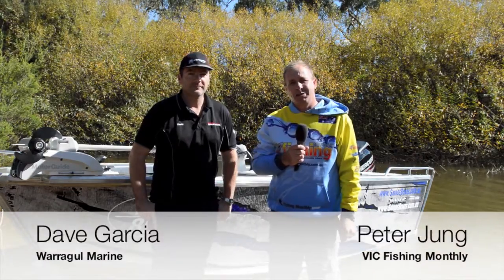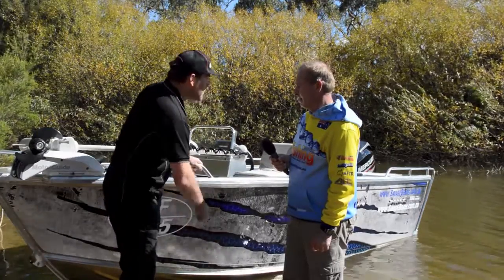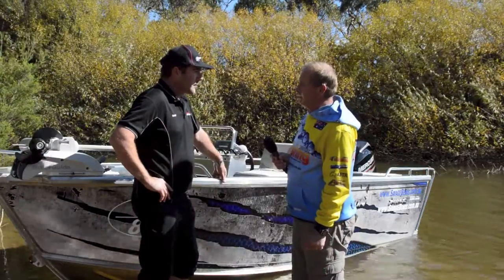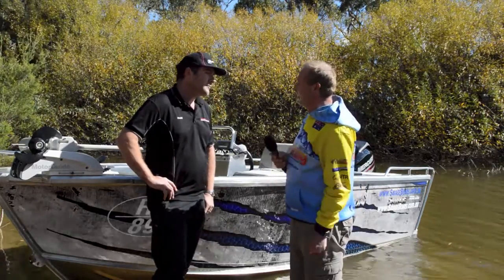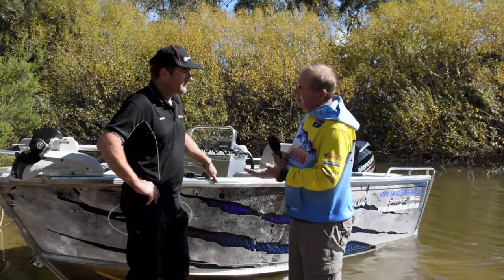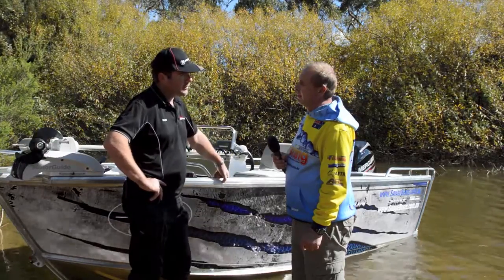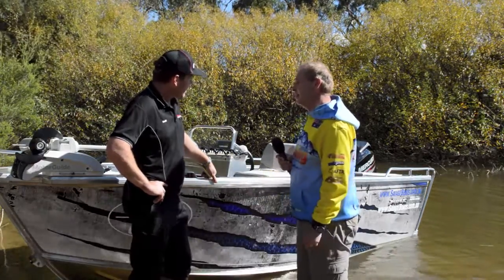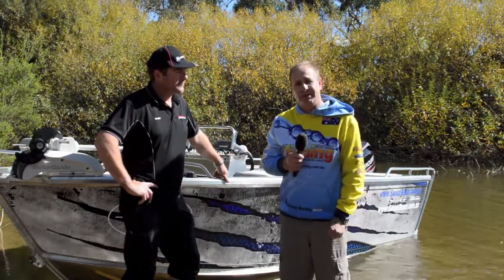Savage 455 Scorpion Boat Test - Warragul Marine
Peter Jung spent the morning testing the NEW Savage 455 Scorpion for the team at Warragul Marine. Fitted with the Mercury EFI 60hp 4-stroke engine with a CT gear box. This package is sure to impress.